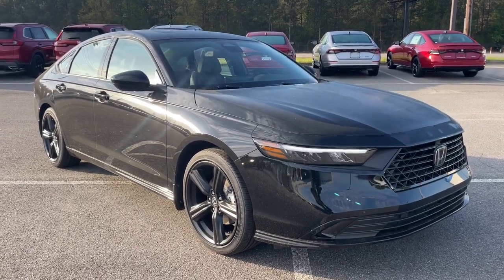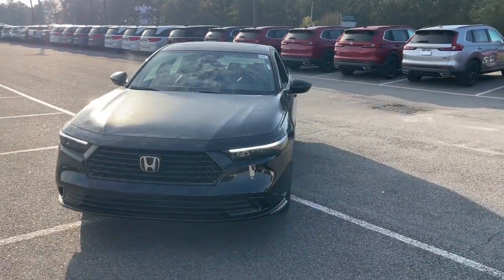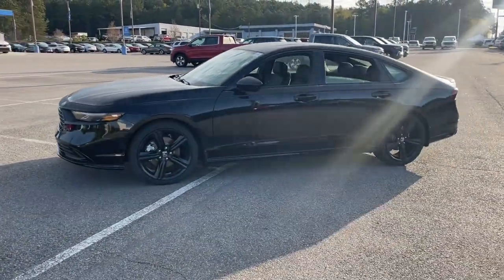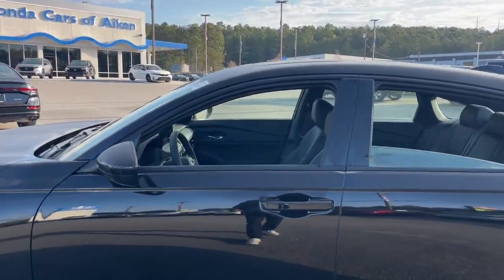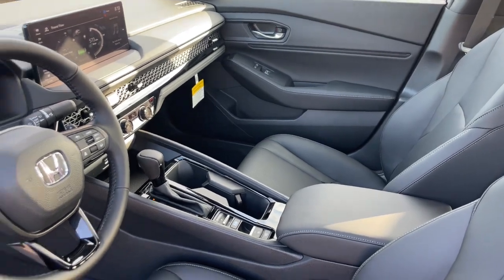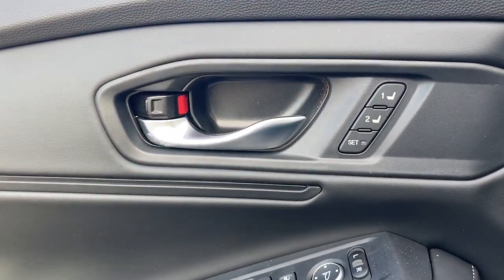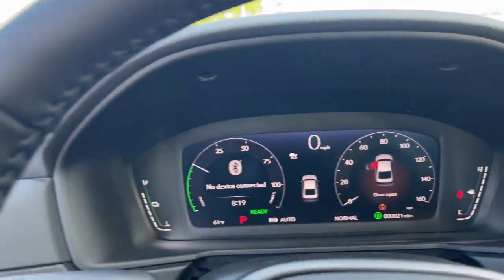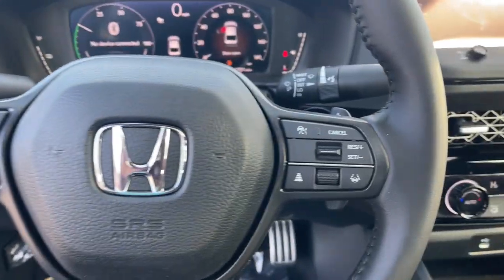2024 Honda Accord_Hybrid Aiken SC,North Augusta Augusta Evans Grovetown H11267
Crystal Black Pearl New 2024 Honda Accord_Hybrid Sport-L available in 550 Jefferson-Davis HWY, Warrenville, South Carolina at Honda Cars of Aiken. Servicing the Aiken, North Augusta, August, Evans, Grovetown area.

2024 Honda Accord_Hybrid Sport-L - Stock#: H11267

FWD eCVT 2.0L 16V DOHC Back Up Camera Bluetooth MP3 i Pod Adaptive Satelitte Radio Hands Free Calling Professionally Detailed Inside and Out.brbrbrWhen checking out this 2024 Honda Accord Hybrid at Honda Cars of Aiken you can be assured that you are receiving an excellent value!!! That is because we offer a transparent pricing policy - ask us for any 3rd party information on the value of this vehicle! *Internet sale price must be presented at the time of sale; internet sales price does not include dealer installed terms. *Pricing of vehicles on this website does not include options that may have been installed at the dealership. Pricing may include current promotions and/or incentives. Price does not include tax tag registration fee or $599.50 Closing Fee. Please contact the dealership for the latest pricing and monthly payment. Published price subject to change without notice to correct errors or omissions or in the event of inventory fluctuations. Based on 2019 EPA mileage estimates reflecting new EPA fuel economy methods beginning with 2008 models. Use for comparison purposes only. Do not compare to models before 2008. Your actual mileage will vary depending on how you drive and maintain your vehicle. While every effort has been made to ensure display of accurate data the vehicle listings within this website may not reflect all accurate vehicle items. Accessories and color may vary. All Inventory listed is subject to prior sale. The vehicle photo displayed might be an example only; vehicle photos might not match the exact vehicle. Please confirm the vehicle price with the dealership.
Wheels: 19 x 8.5J Matte Berlina Black|Heated Front Bucket Seats|Leather-Trimmed Seat Trim|Radio: 180-Watt Audio System|4-Wheel Disc Brakes|Air Conditioning|Electronic Stability Control|Front Bucket Seats|Front Center Armrest|Leather Shift Knob|Spoiler|ABS brakes|AM/FM radio|Alloy wheels|Automatic temperature control|Brake assist|Bumpers: body-color|Delay-off headlights|Driver door bin|Driver vanity mirror|Dual front impact airbags|Dual front side impact airbags|Four wheel independent suspension|Front anti-roll bar|Front dual zone A/C|Front reading lights|Fully automatic headlights|Heated door mirrors|Heated front seats|Illuminated entry|Knee airbag|Leather steering wheel|Low tire pressure warning|Memory seat|Occupant sensing airbag|Outside temperature display|Overhead airbag|Overhead console|Panic alarm|Passenger door bin|Passenger vanity mirror|Power door mirrors|Power driver seat|Power moonroof|Power passenger seat|Power steering|Power windows|Radio data system|Rear anti-roll bar|Rear reading lights|Rear seat center armrest|Rear side impact airbag|Rear window defroster|Remote keyless entry|Security system|Speed control|Speed-sensing steering|Split folding rear seat|Steering wheel mounted audio controls|Telescoping steering wheel|Tilt steering wheel|Traction control|Trip computer|Variably intermittent wipers|Front beverage holders|8 Speakers|Speed-Sensitive Wipers|Compass|Exterior Parking Camera Rear|Auto High-beam Headlights|Lane departure: Lane Keeping Assist System (LKAS) active|Emergency communication system: HondaLink|Apple CarPlay/Android Auto|Adaptive Cruise Control: Adaptive Cruise Control (ACC) with Low-Speed Follow|Blind Spot Information (BSI) System warning